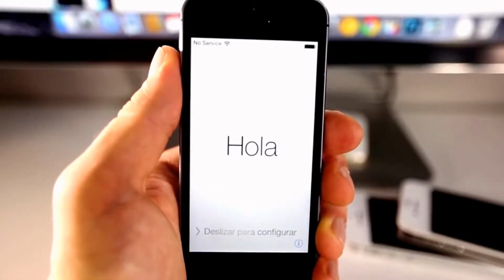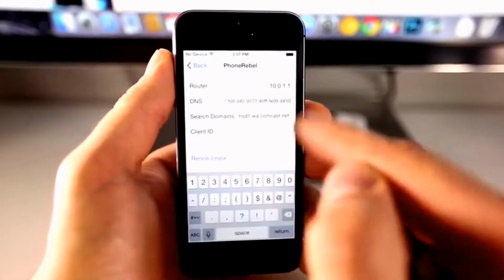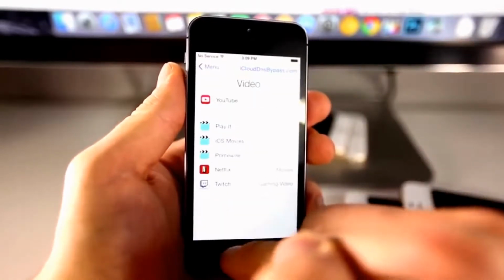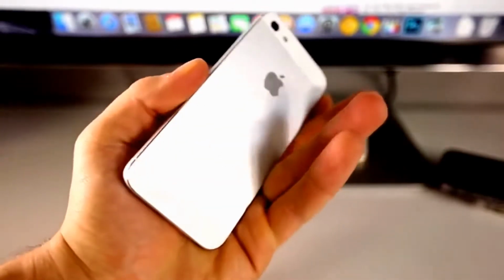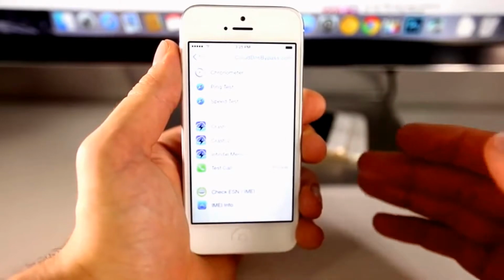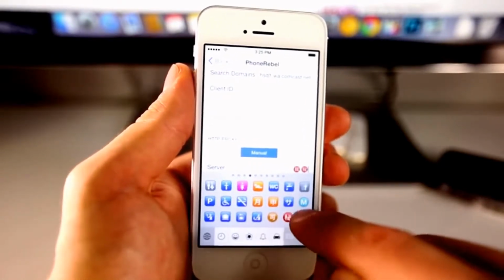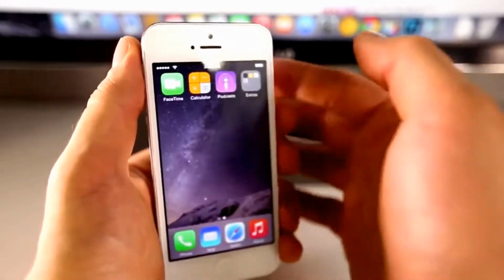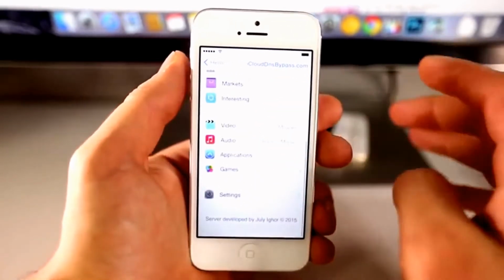unlock icloud iphone